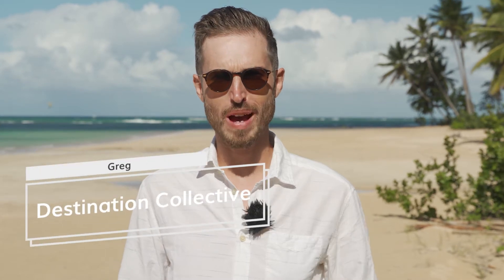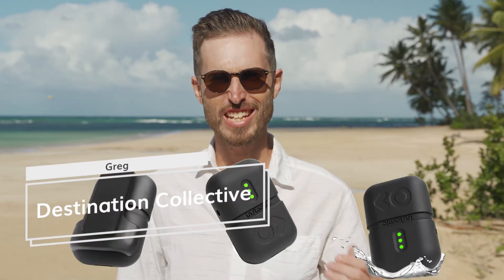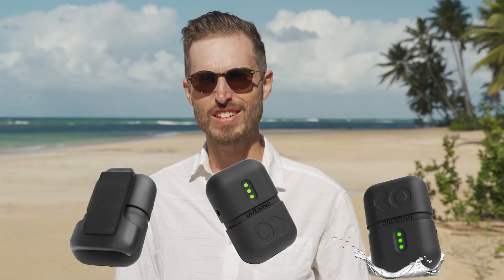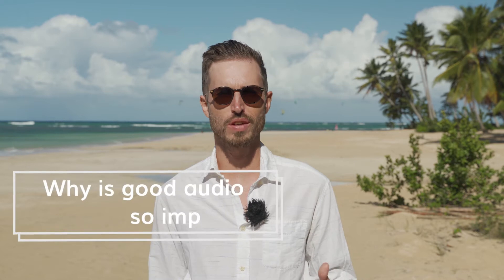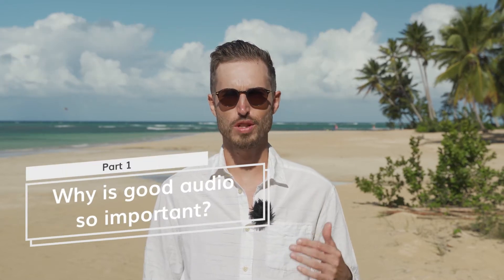What are Instamic's and are they any good?!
Hey guys,

In today's video I go over what are Instamic's and are they any good? This video is broken down into 6 parts -

Chapters:

1. Why good audio is so important?    00:00
2. What lead me to buy an Instamic?  01:16
3. First impressions of the Instamic    03:23
4. Monitoring audio on the Instamic    07:00
5. Tech info on the Instamic                  09:17
6. Summary of the Instamic                  11:46

I have had these for roughly 8 months now, so I thought I would share the knowledge I have gained with these with you.

► NEW HERE?
Hey, we're Greg and Ewa, Co-Founders of The Destination Collective Digital Content Agency. We quit our 9-5 jobs to pursue our dream of building our own business and being able to travel and create content.  Are you an inspiring creative entrepreneur?